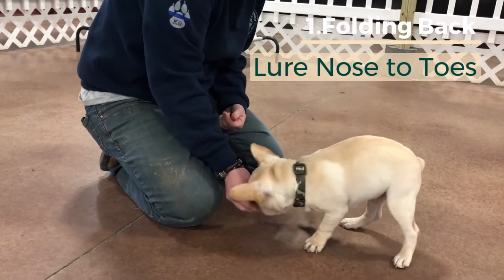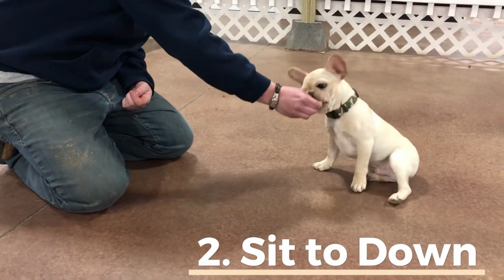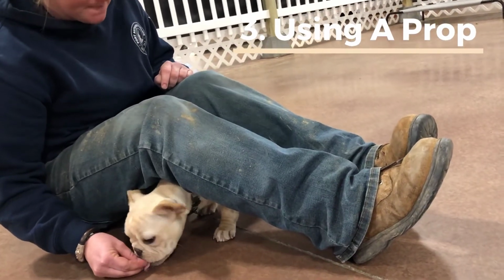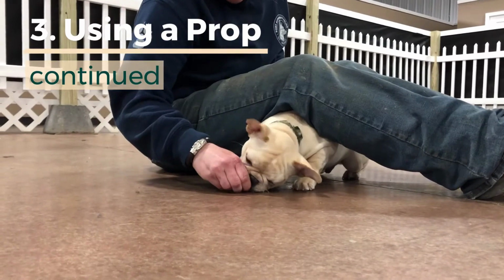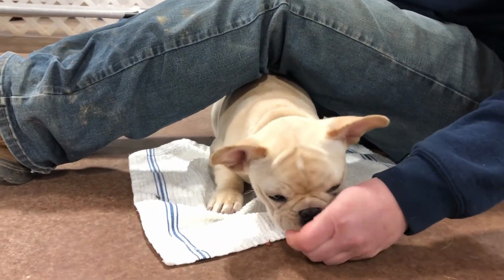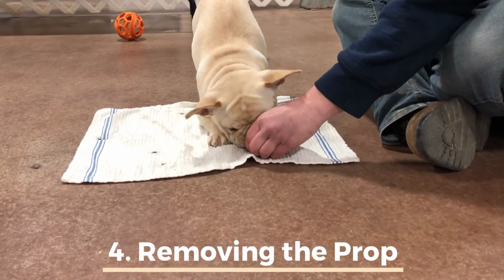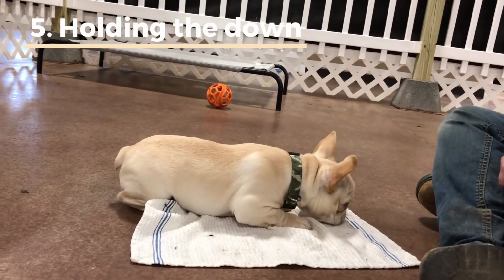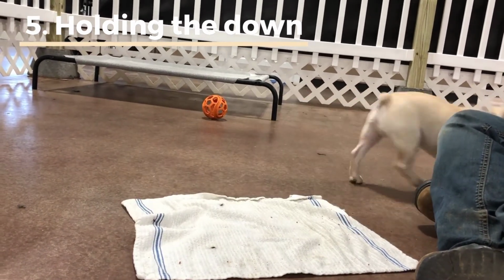How to Teach Lie Down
Teaching the Down position